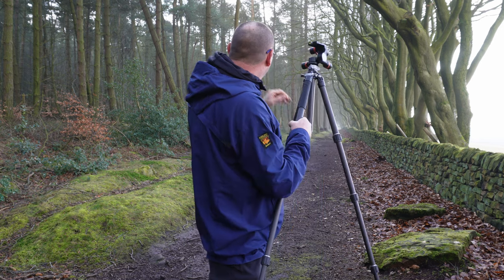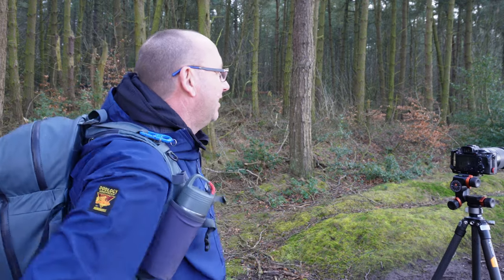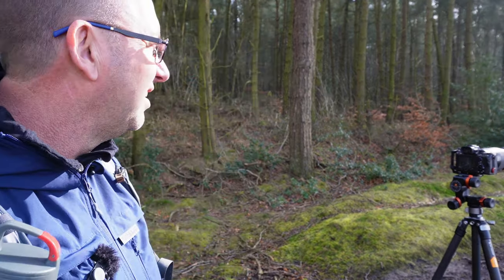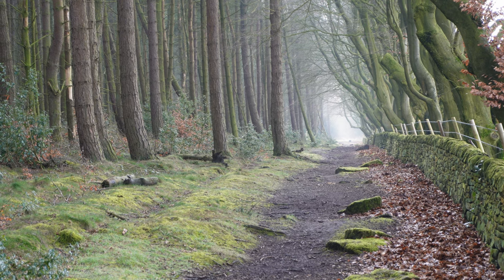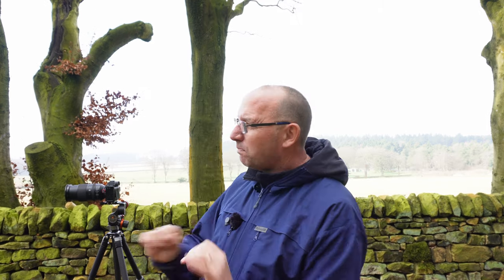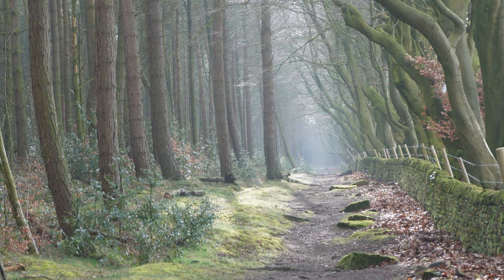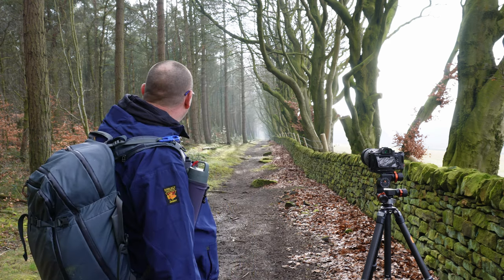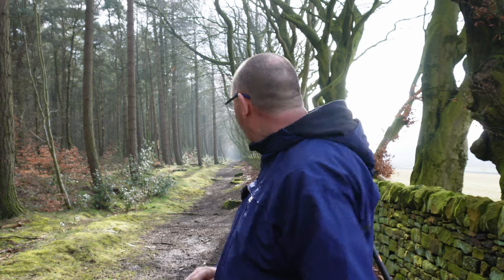My Tips On Photographing this Location Upper Moor - Landscape Photography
Freewell Tripod launch date 31st Jan 2024

Kentfaith K&F Concept X series carbon fiber tripod with BH-40 gimbal model X284C2+BH-40L